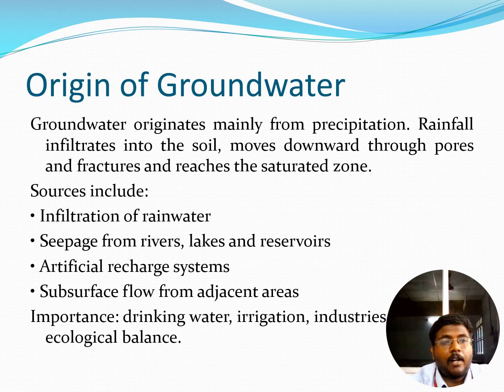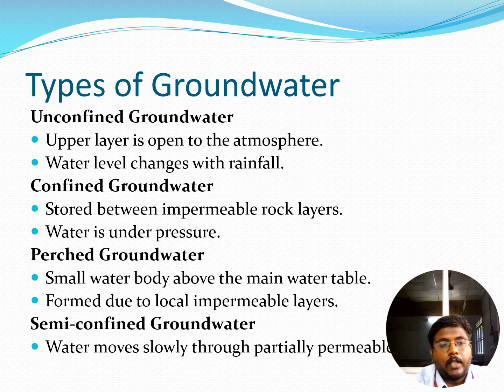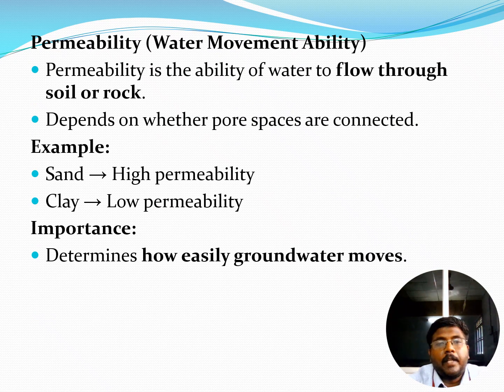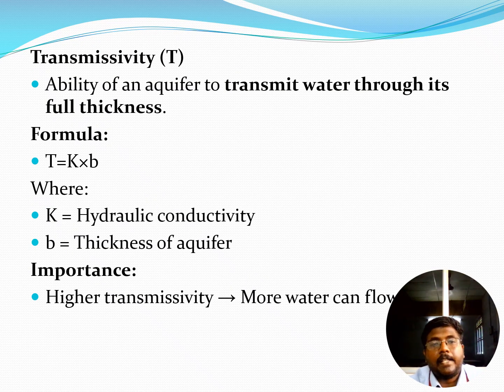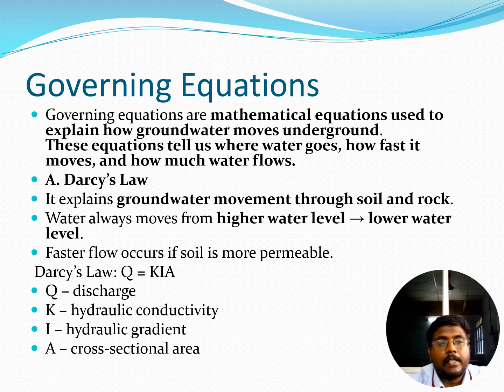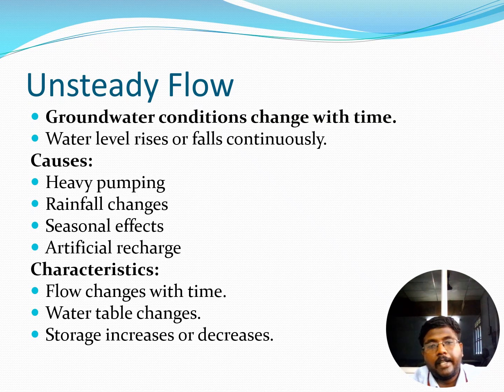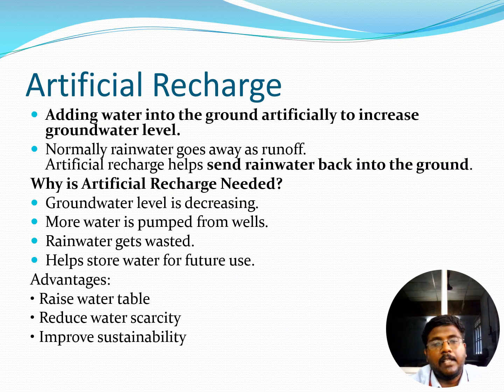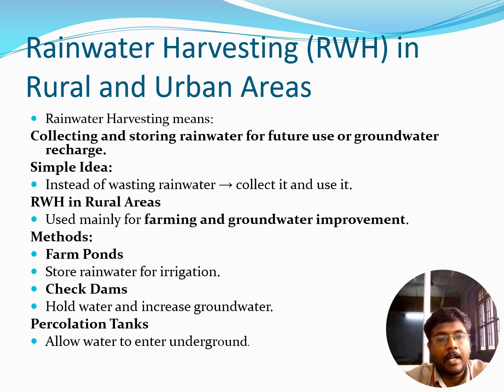Hydrology and Water Resources Engineering-Unit V-Mr.Prasanakumar